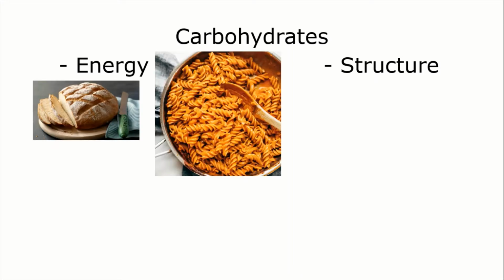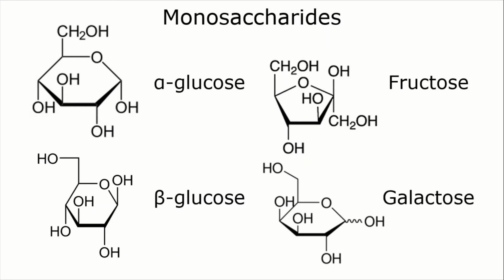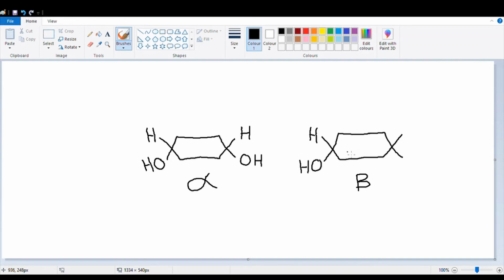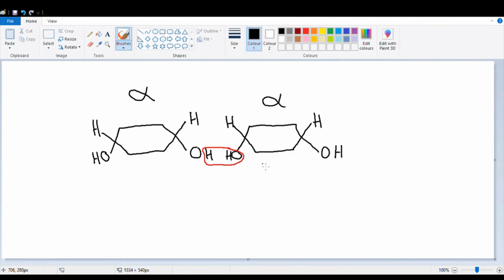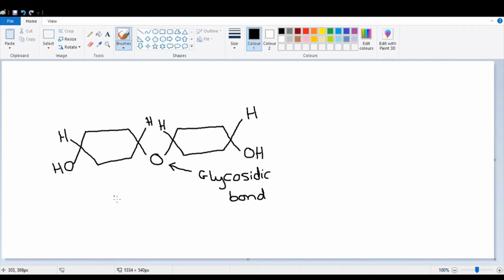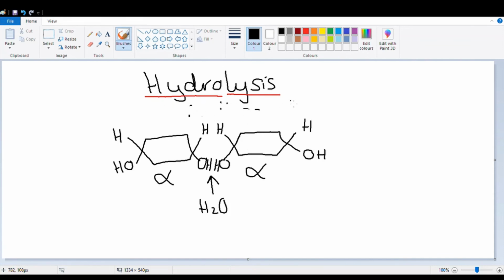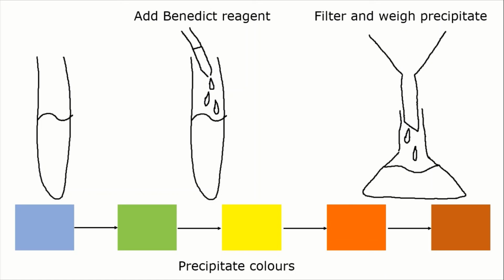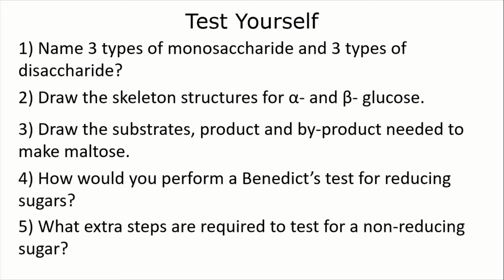AQA A Level Biology: Carbohydrates - Monosaccharides and Disaccharides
An introduction to carbohydrates for A Level Biology